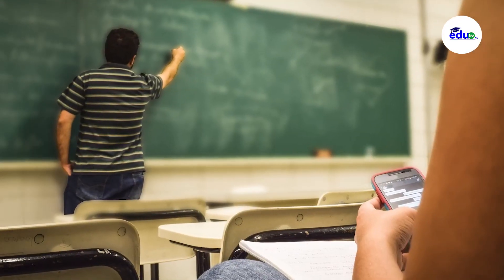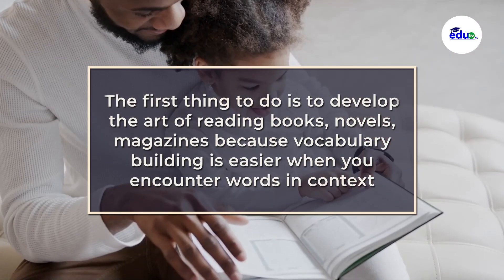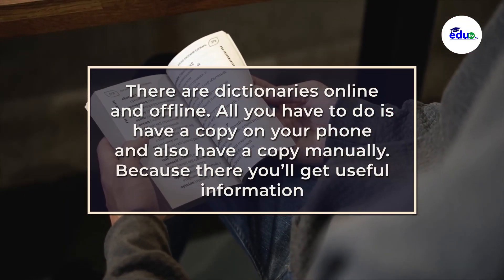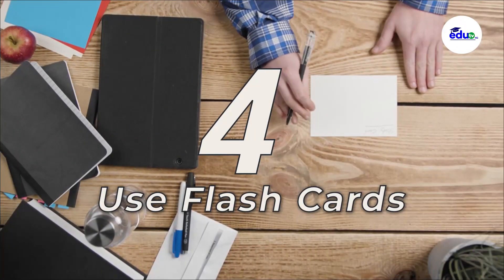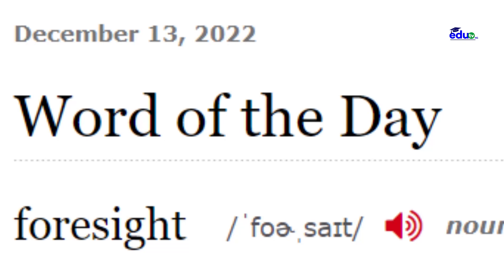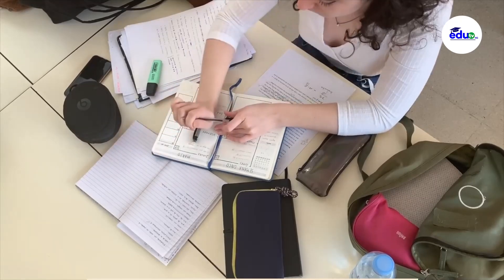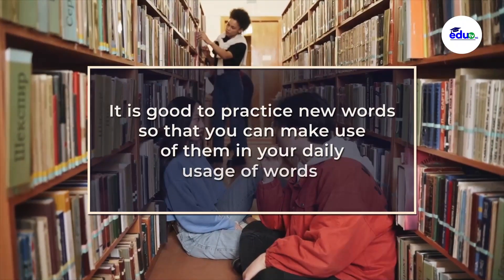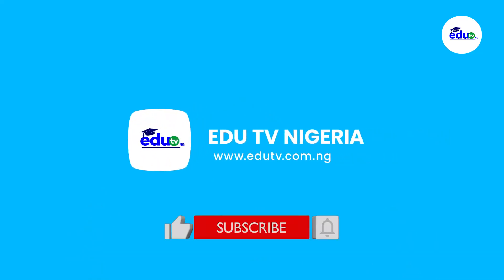TIPS TO IMPROVE YOUR ENGLISH VOCABULARY || EDU TV NIGERIA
Do you want to improve your english vocbulary? Here are the tips you need.
Edu TV Nigeria is a channel where you get informations on all educative programmes in Nigeria and across the globe.